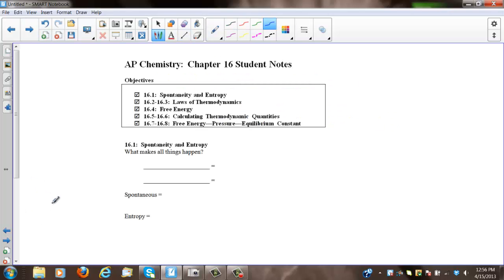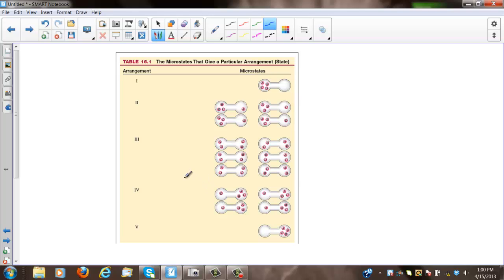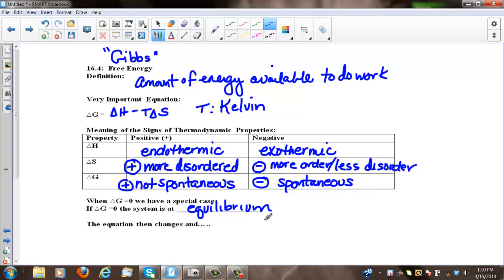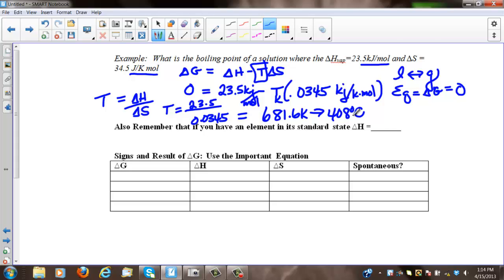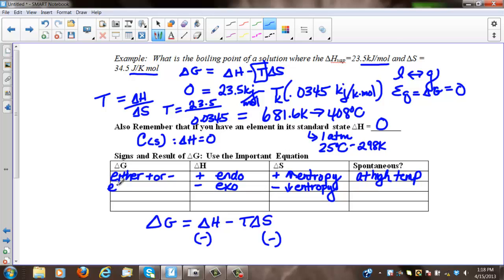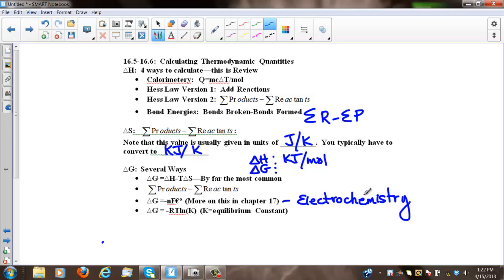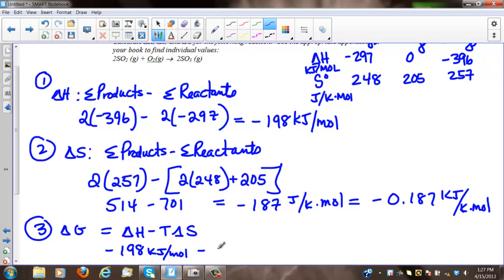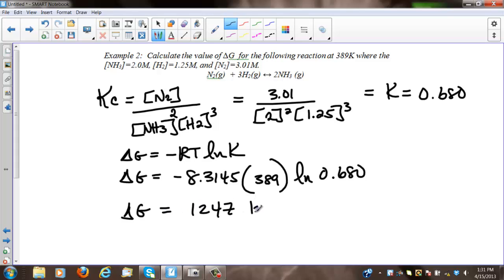CH 16 Thermodynamics